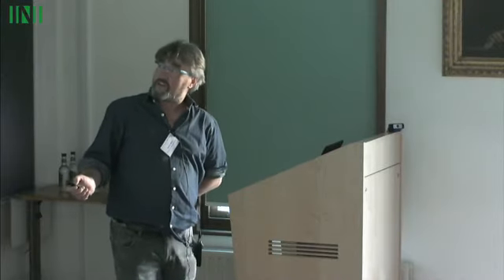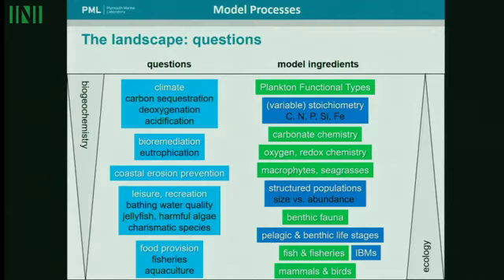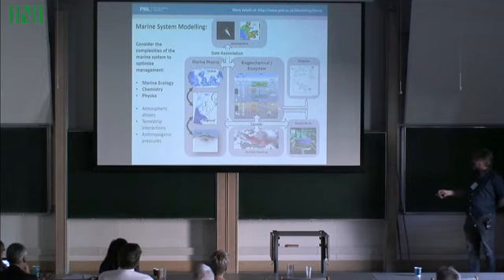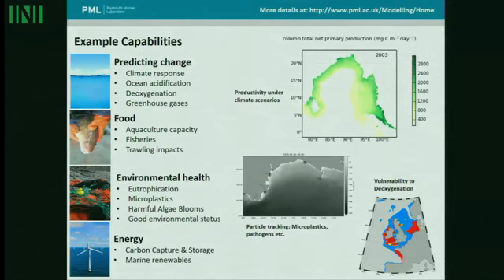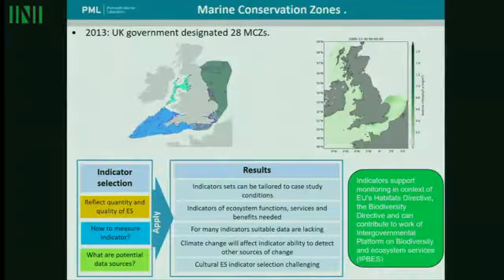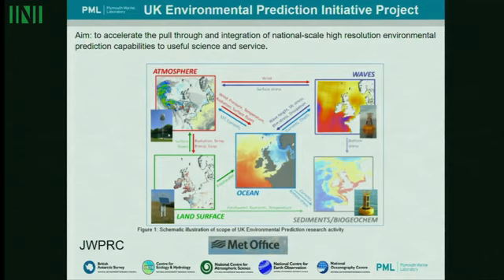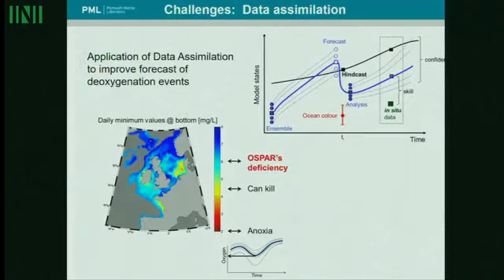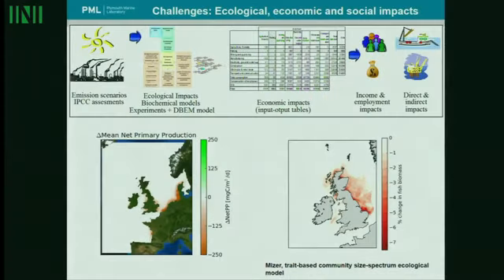Prof. Icarus Allen | Modelling for Coastal & Inland Waters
Title: Modelling for Coastal & Inland Waters
Speaker: Professor Icarus Allen (Plymouth Marine Laboratory)
Date: 17th Sep 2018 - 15:00 to 15:30

🗓️ Event: (TGMW60) Evidence Based Decisions for UK Landscapes